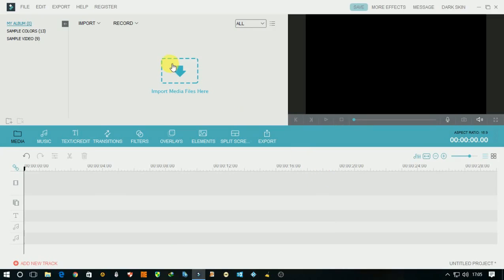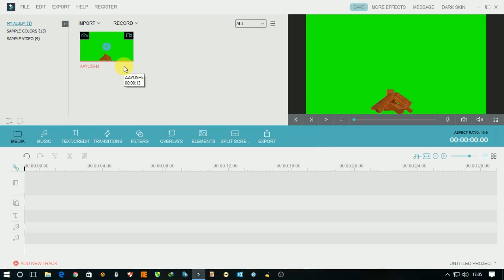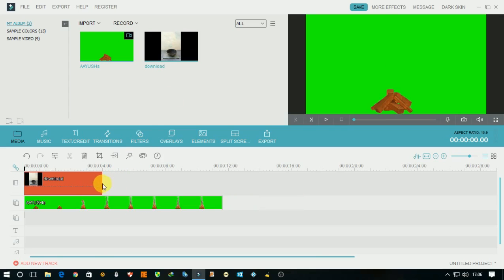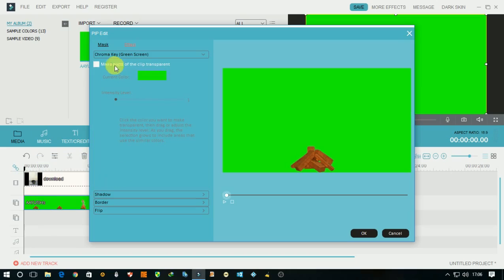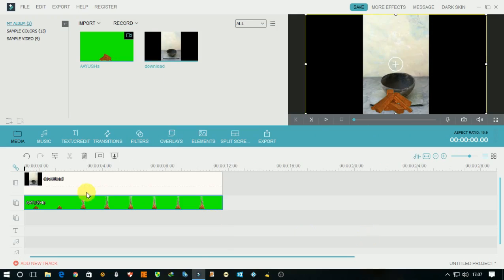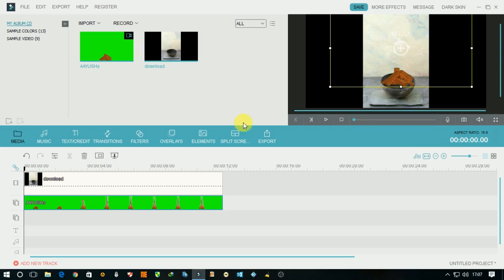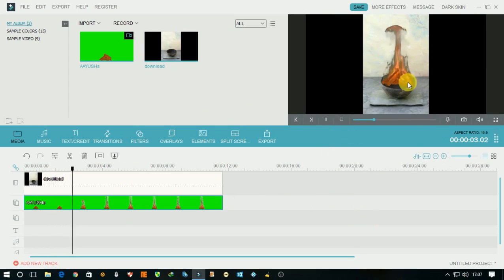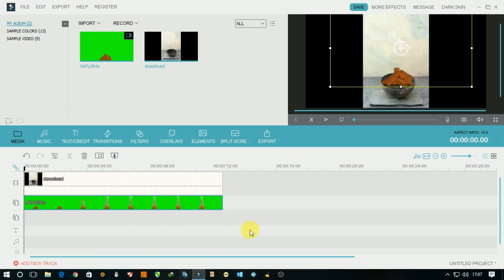How to remove videos background in wondershare filmora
Hi,,guyzz,,today i am going to show you how to remove videos background in wondershare filmora